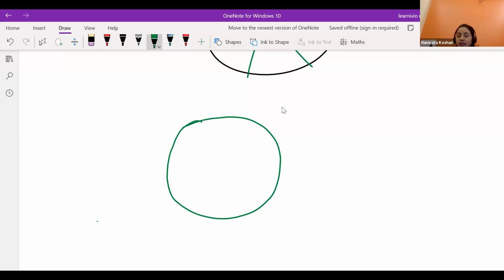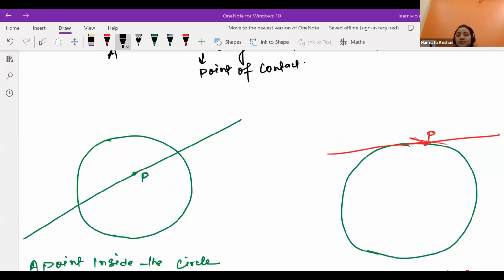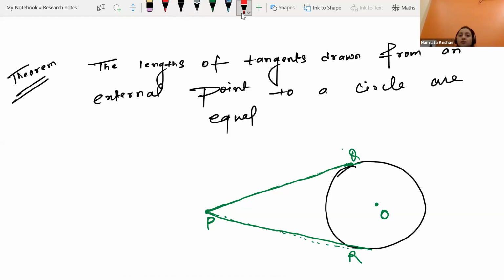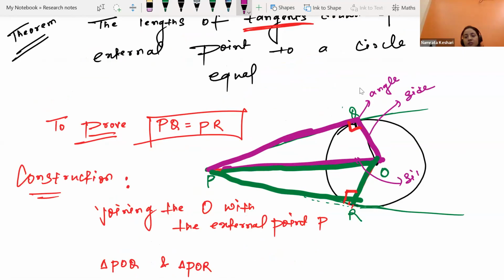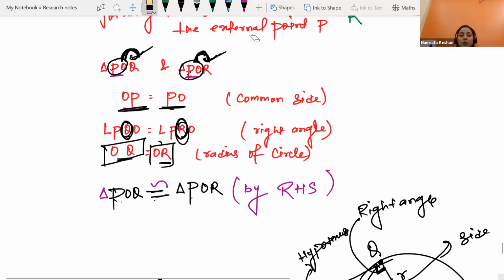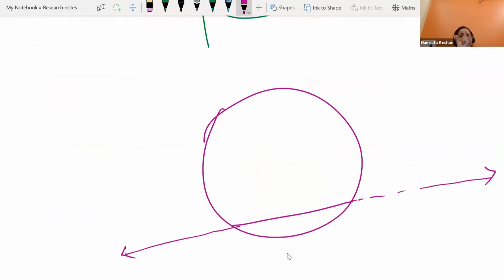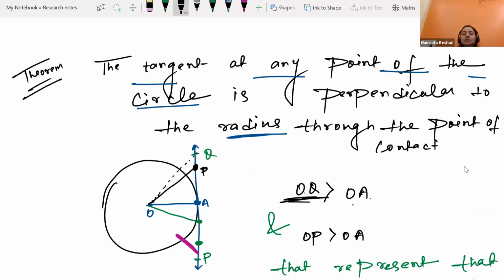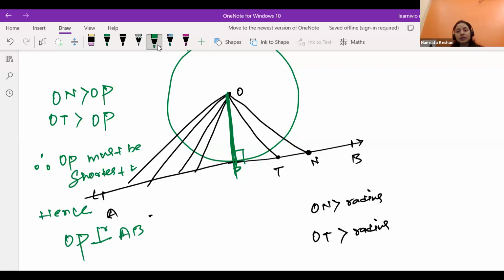Learnivio | Maths Lect 10th CBSE M2 07-10-2024